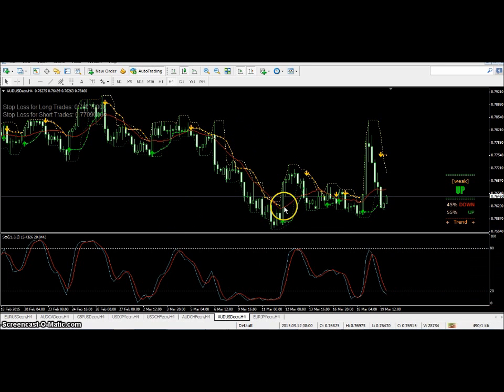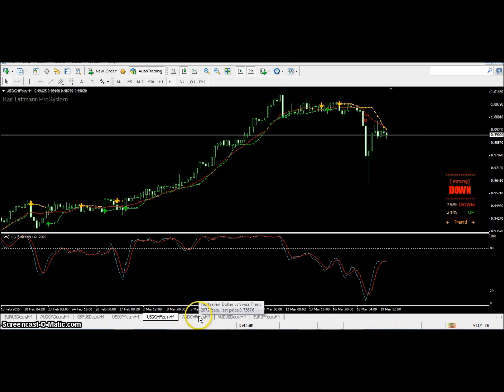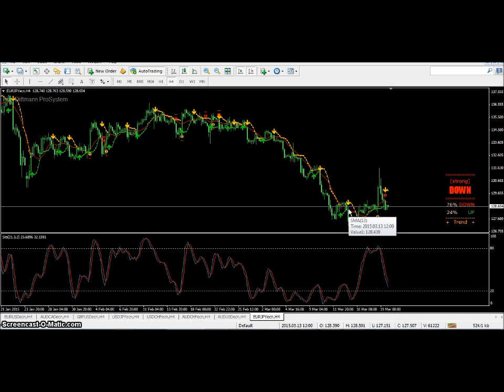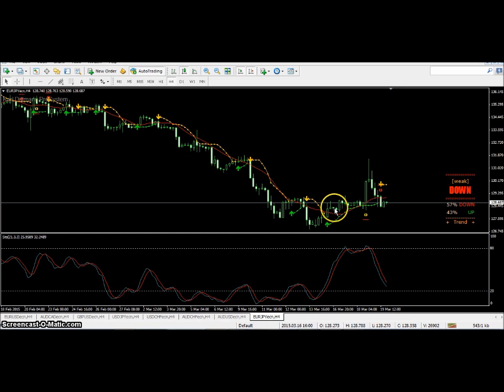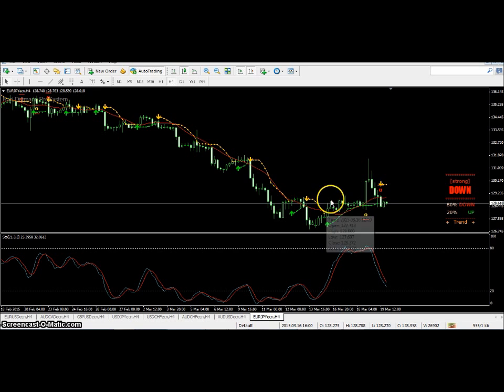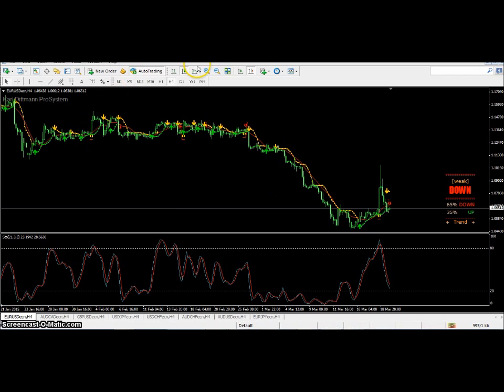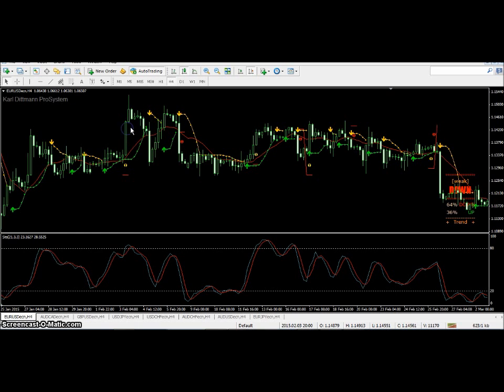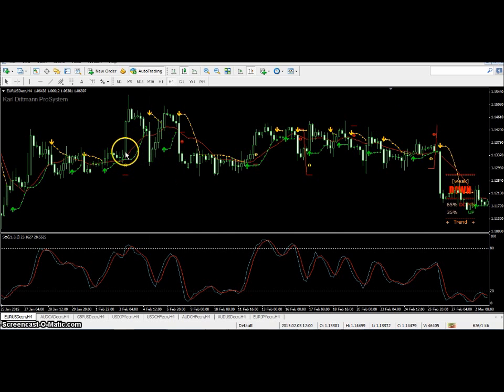Make Thousands in Forex Video 21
No one else has this system.

Forex carries a high amount of risk, this risk is assumed by the user. Do not invest any more than you can afford to lose.